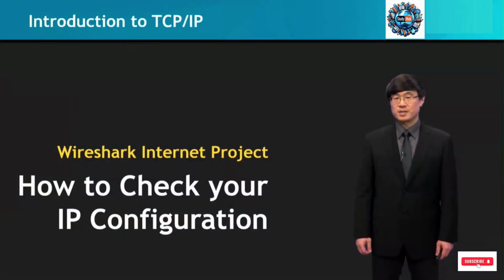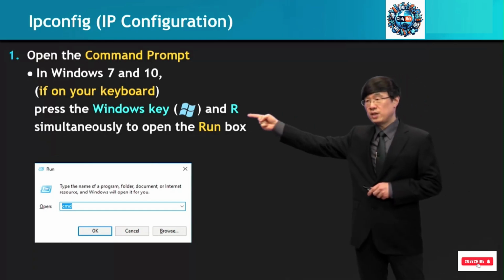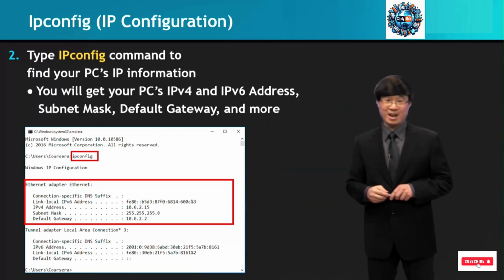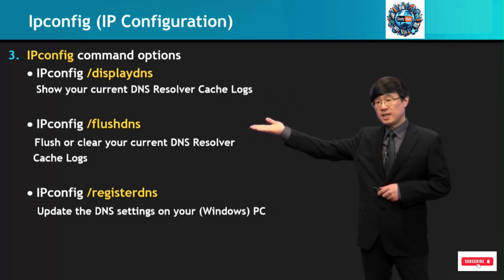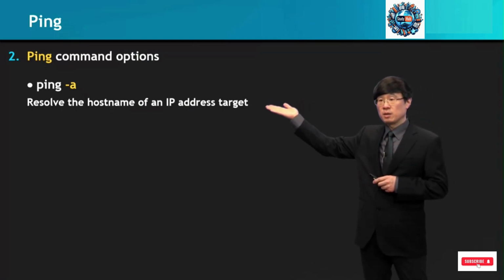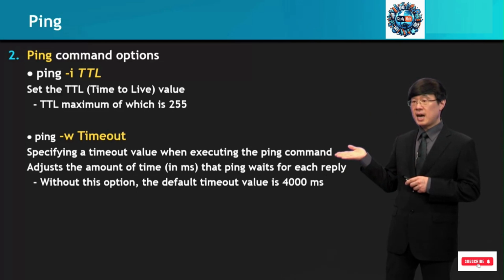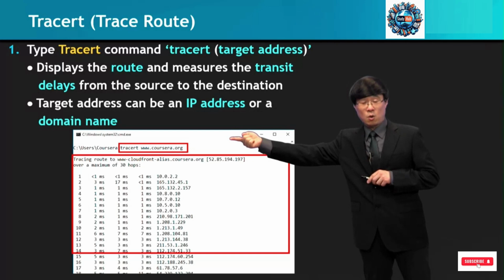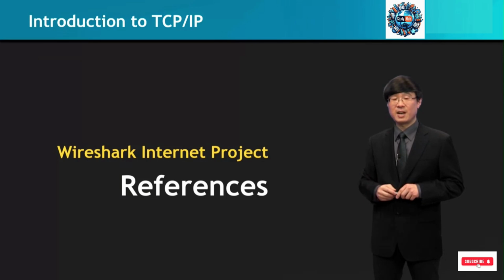Lecture 20: How to Check IP Configuration on Windows PC/Laptop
Ways to improve your computer's speed
Learn how to use the command prompt
Tips and tricks for the command prompt

This channel  is your go-to destination for everything  related to computer science , information technology and software engineering . We dive deep into all areas connected to technology and computing to help you thrive in these exciting fields! Whether you're a students  or a professional there's something here.
                                            ⭐ ➡  Just Need to Connect  ⬅  ⭐
                                               Let’s learn and grow together🌱
📚 What You’ll Find Here:

     ➡  Freelancing 💰💲
                                       Remote Jobs✅
                                      Job Interviews✅
                                      Professional CV (Resume)✅
                                      Cover Letter ✅
                                      Fiver ✅
                                      Upwork✅
                                      Order Hunting ✅
                                      Client Management ✅

                     ➡ Develop your Career  💻
                                                 Programming Languages✅
                                                 Android Development ✅
                                                 Website Development✅
                                                 Computer Networking✅
                                                 Game Development ✅
                                                 Cloud Computing✅
                                                 Data Science✅
                                                 Cyber Security ✅
                                                 Microsoft Azure✅
                                                 Artificial Intelligence ✅
                                                 Machine Learning✅
                                                 Deep Learning✅
                                                 Deep Neural Networks✅
                                                 Computer Vision✅
➡ Current Market Job & Interview Preparations
➡All Academic Subjects Related to
                                                             ➡Computer Science,
                                                             ➡Information Technology,
                                                             ➡Software  Engineering
                                                  ➡Many Good things are on the Way⬅

💡 In-Depth tutorials on programming ,algorithms, and software tools
🖥️ Study Guides & tips for CS, IT, and SE students to ace exams and projects
🔍 Exploring  latest trends in technology, from AI to cybersecurity
🎯 Practical projects and real world applications open  to boost your learning
💼 Career Advice and resources to land your dream job in tech.

Computer Science ,IT, & Software Engineering Students  📘
Tech Enthusiasts & Professionals 👩‍💻👨‍💻

Anyone Curious About the World of Technology! 🌐